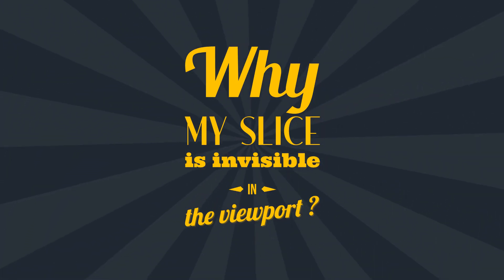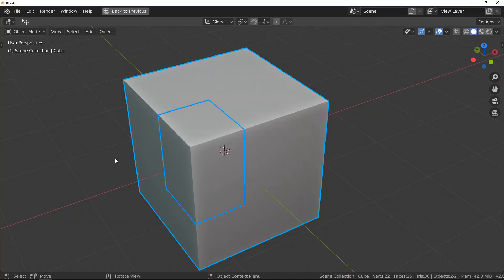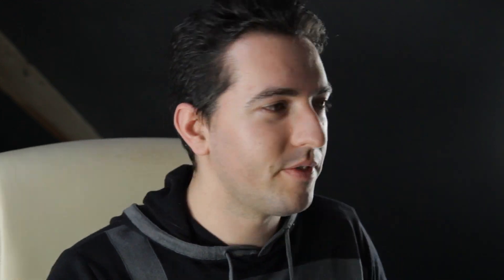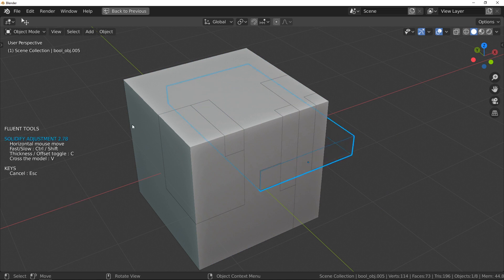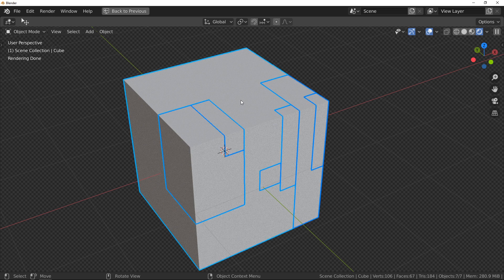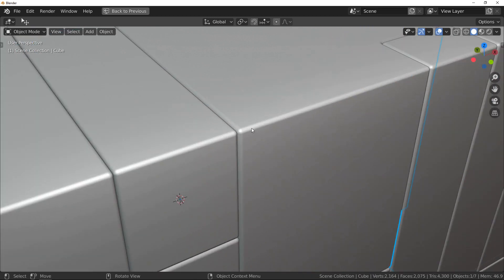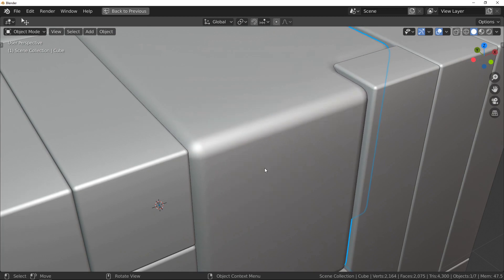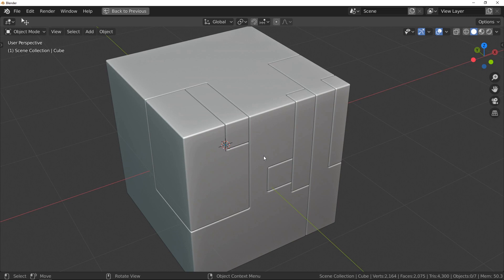FAQ #1 - Invisible slice problem and how to update your add-on.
In this quick format I answer your questions about Fluent, Blender and CG creations. Ask your question, let a comment.